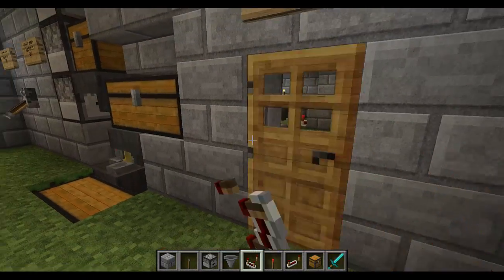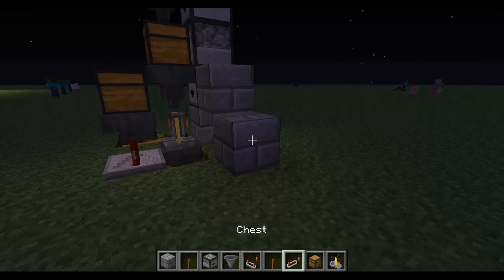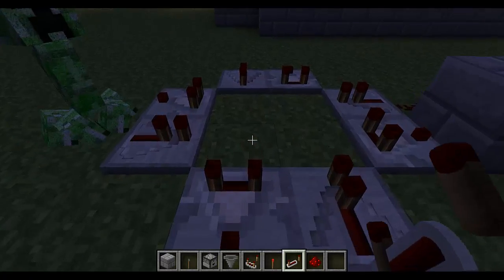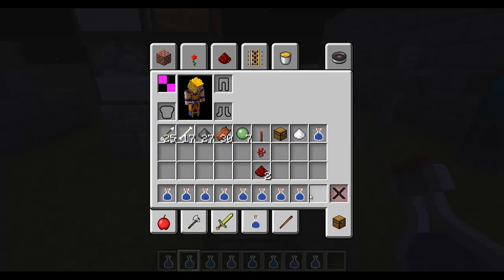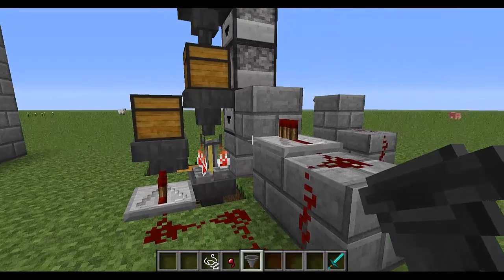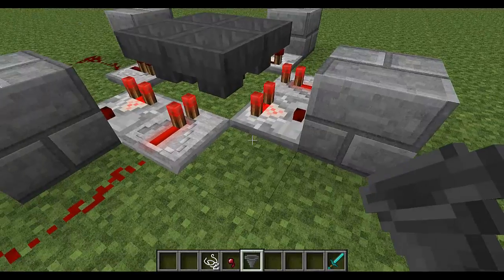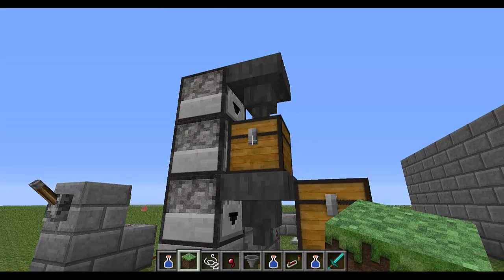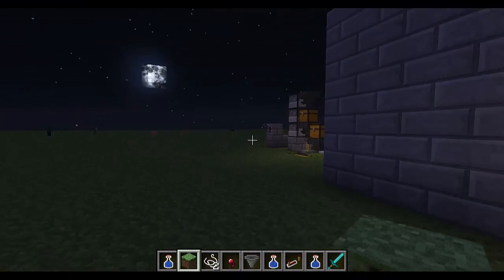MadMan Craft Minecraft Automatic Potion Maker Tutorial Minecraft 1.6.2 , 1.6.4 working